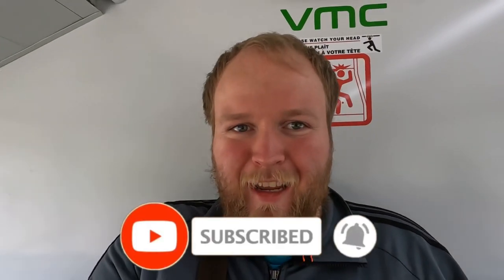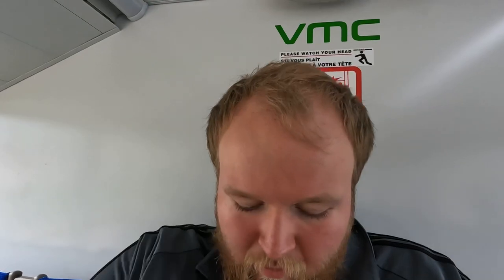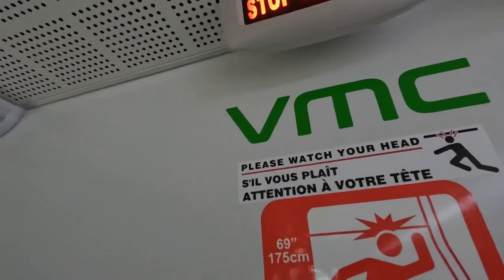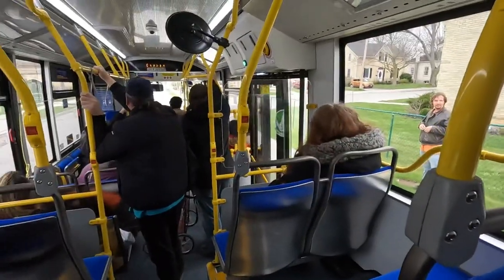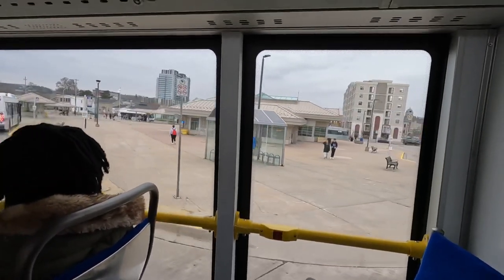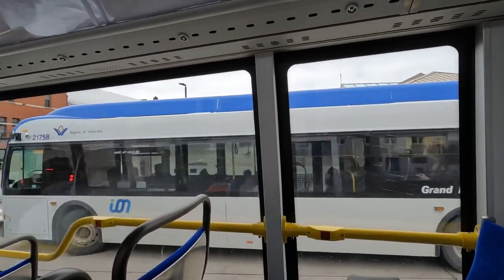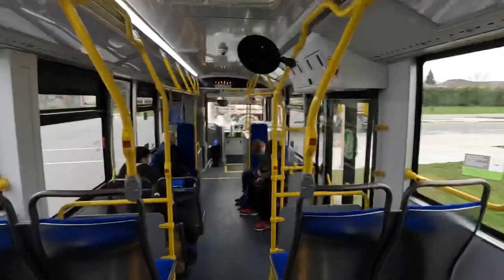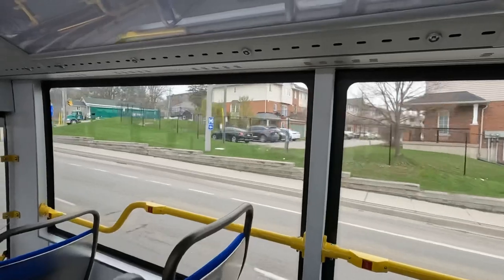Aboard Grand River Transit Bus 22106 On Its First Day In Service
￼ My Route 59 Video￼